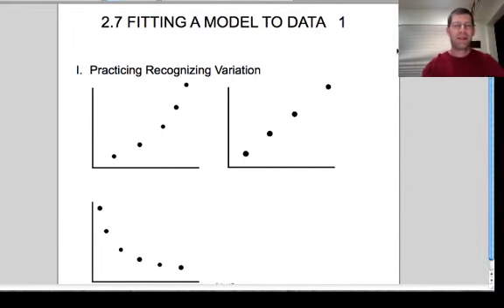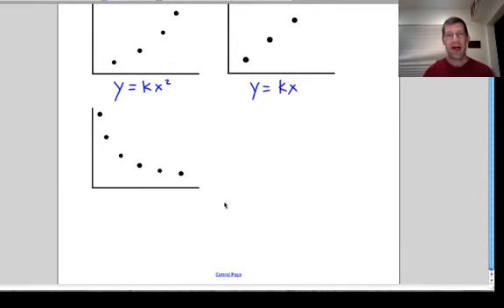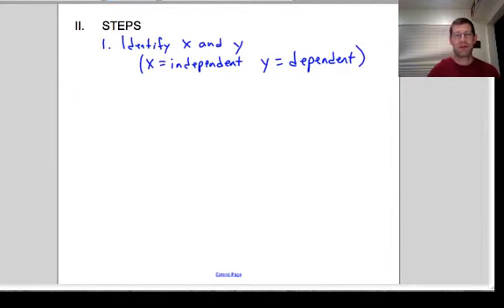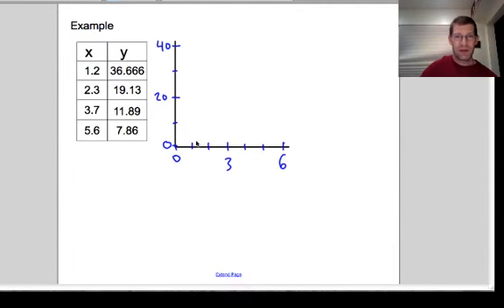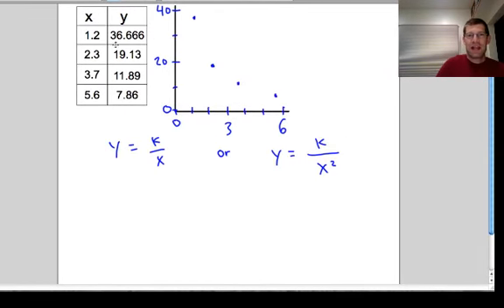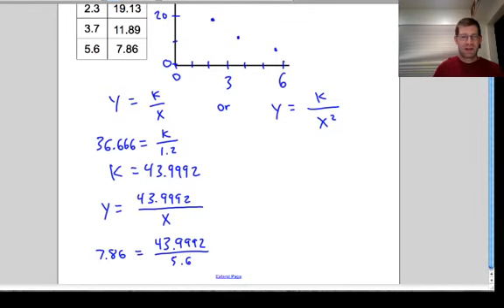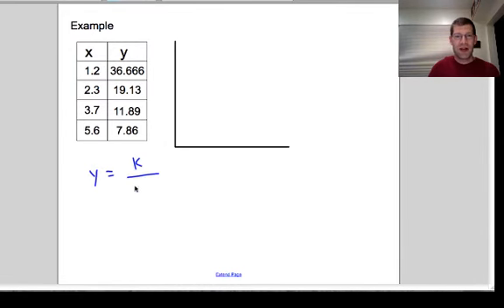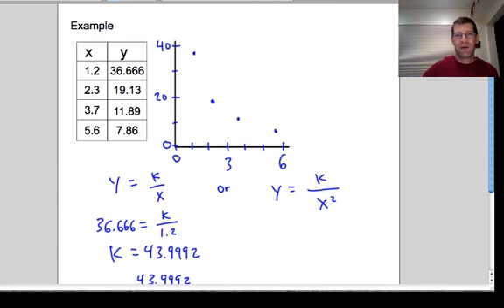Algebra 2: 2.7 Fitting a Model to Data I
The notes investigate how to use data points to determine the type of relationship between the data (linear, parabolic, hyperbolic, inverse square) and how to find (and check) the constant (k) once you determine the type of variation.